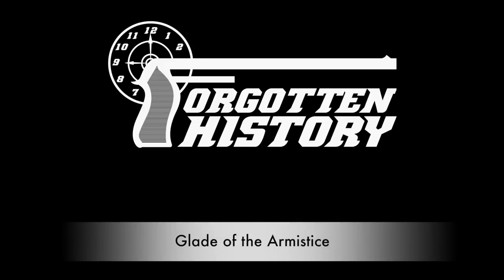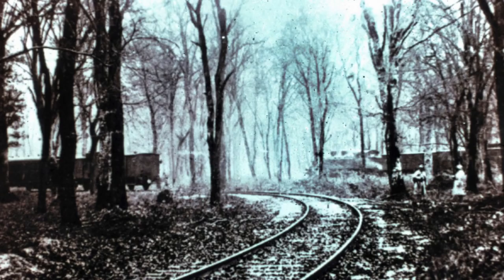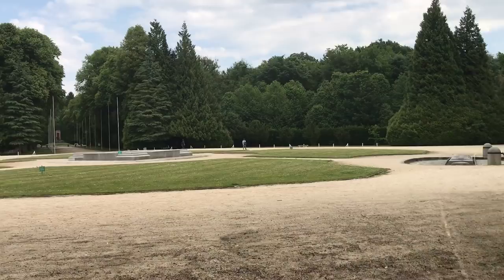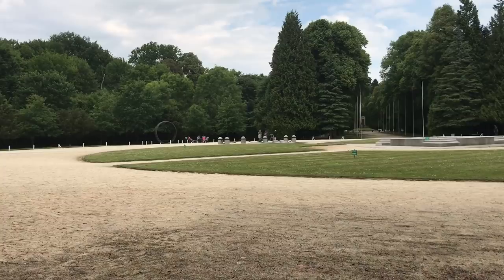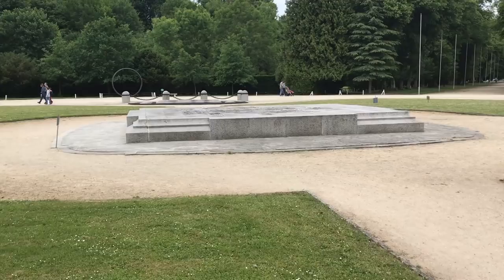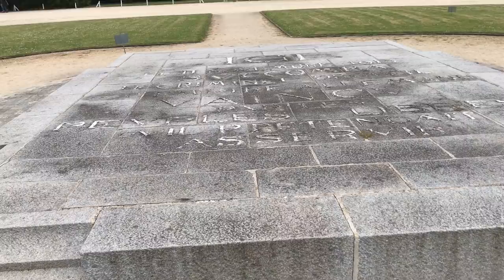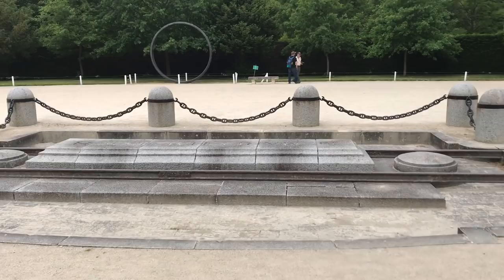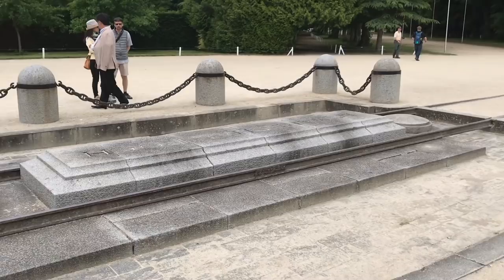Forgotten History: Glade of the Armistice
Here at a forested railroad crossing outside Compiègne in Picardy, France, two rail cars met in November of 1918 - one with members of the Allied/Entente high commend and ones with representatives of Imperial Germany. They met here to end 5 years of slaughter; the German delegation being presented terms for armistice by the Allies. Faced with no other viable option, they would accept these terms, and the fighting officially ended at the 11th hour of the 11th day or the 11th month of 1918. More than a year would go by before the Treaty of Versailles was fully ratified, but it was here that the decision to end the death was made.

The rail car in which the papers were signed was kept as a monument here, along with a rather pointed monument to the French dead, featuring a slain German Imperial eagle. A large stone message was also put up in the center of the clearing, reading (in translation):

"Here on the 11th of November 1918 succumbed the criminal pride of the German reich, vanquished by the free peoples which it tried to enslave."

When France signed an armistice with Germany in 1940, Hitler would have those papers signed here as well, in that very same rail car. The car was then taken to Berlin as a trophy, and the monuments here destroyed. The car itself was burned accidentally in 1945, but the monuments were rebuilt by the French following the war, and a sister car is now on display here with many of the original artifacts of the Armistice (which were hidden from the Germans in 1940).

Thanks to Military History Tours for making this video possible!

Forgotten Weapons
6281 N Oracle #36270